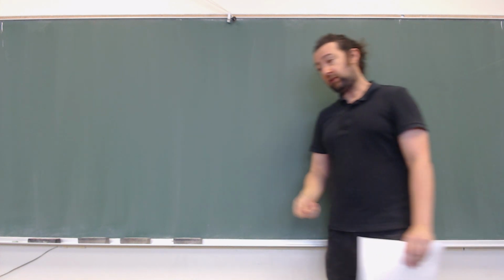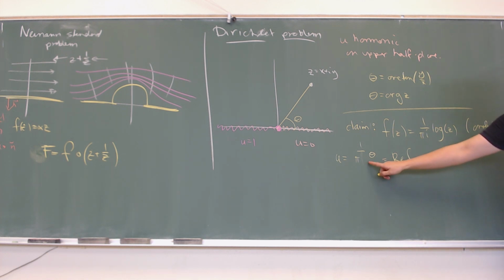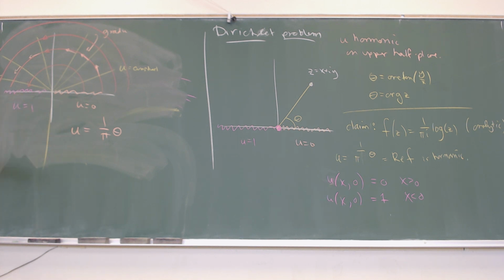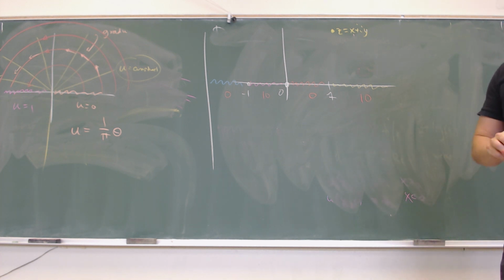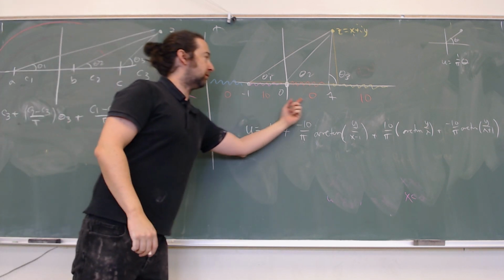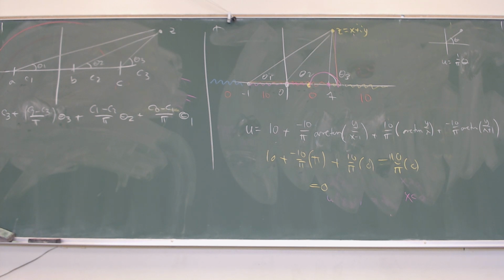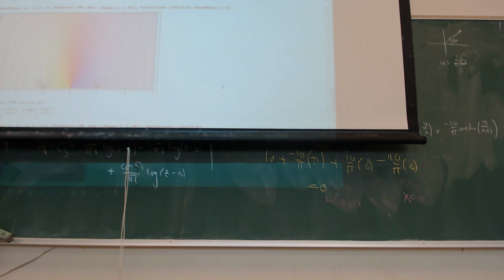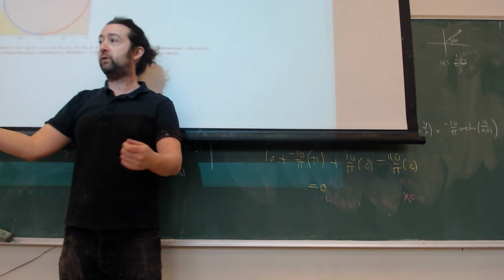Math 411 - Lecture 2/6